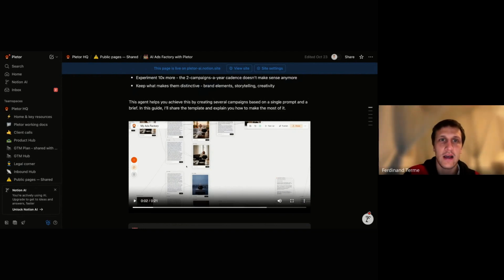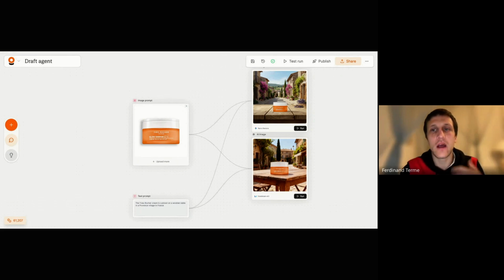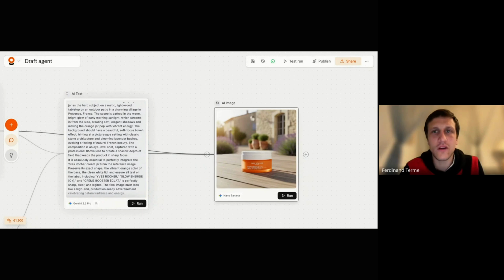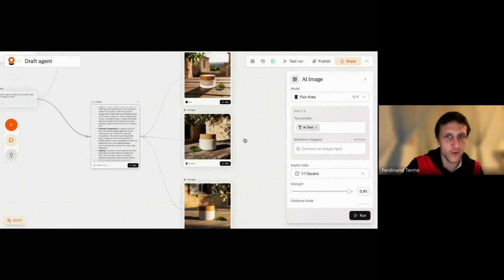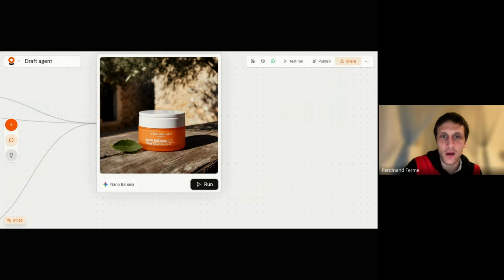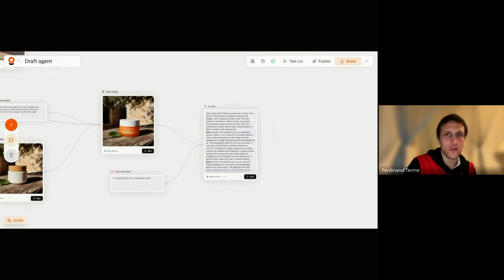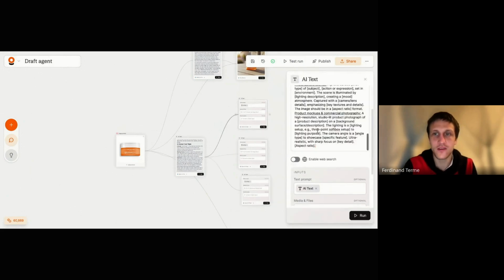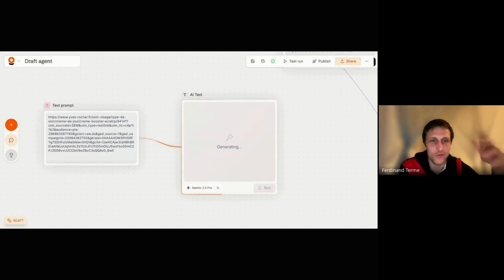How to make an ecommerce campaign with AI agents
In this 35-minute tutorial, Ferdinand, founder of Pletor, explains how to use AI to create an ecommerce campaign (creation of a key visual, variations across formats, video...).

After that, you will be able to use the best AI models (nano banana, Veo3.1, Sora 2, Reve, Flux...) to create a stunning combine.

In this guide, you can find a plug-and-play agent to reproduce that